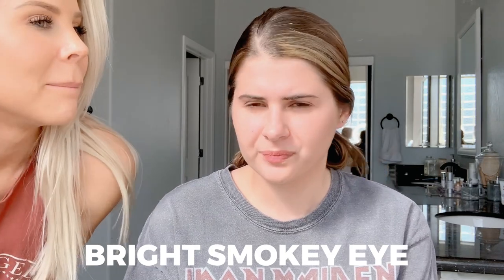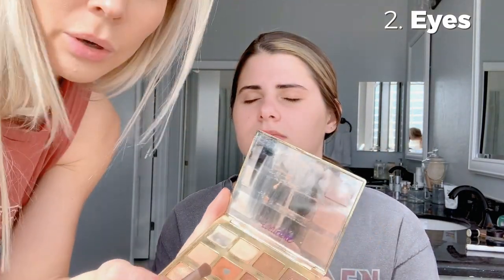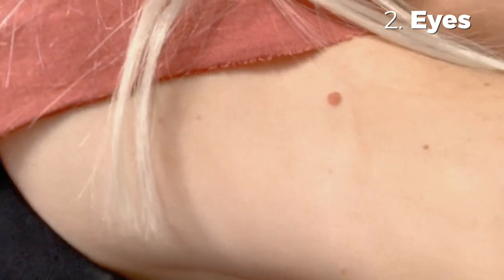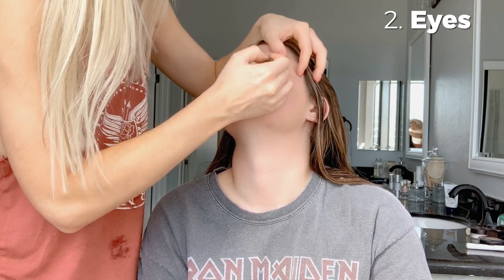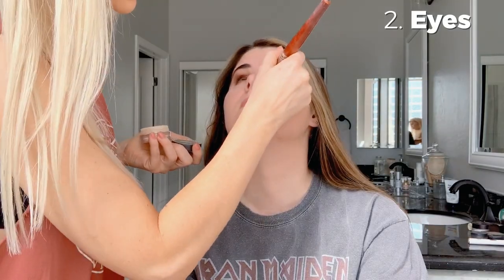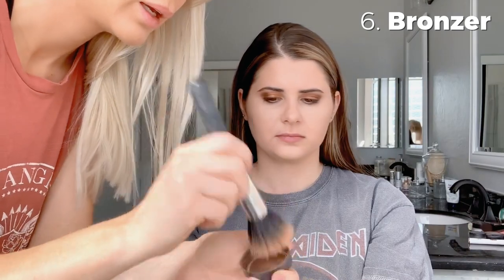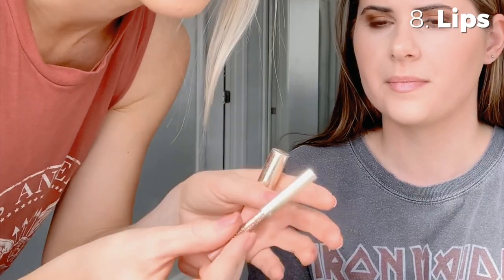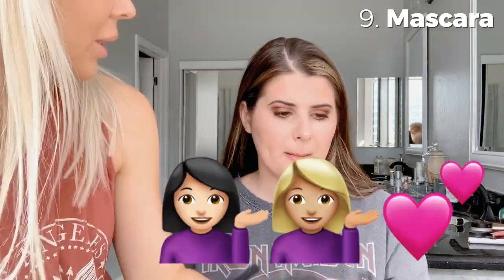PARTY MAKEUP TUTORIAL WITH MOLLY - VLOG #15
This tutorial will focus on a party make. Hope you guys enjoy😊